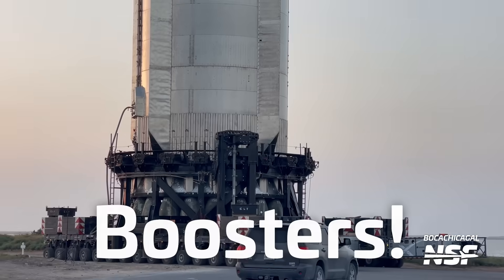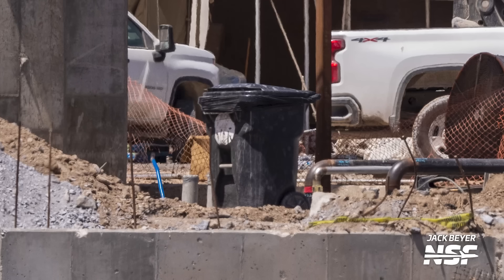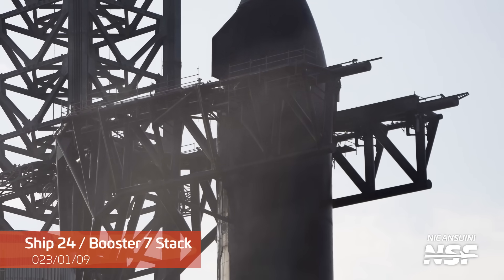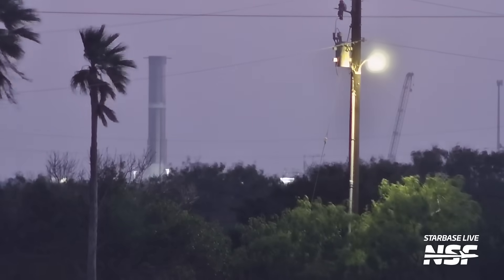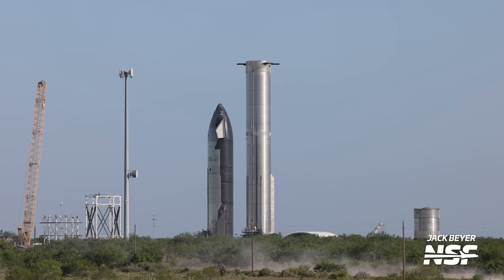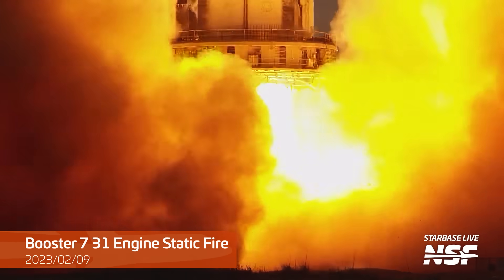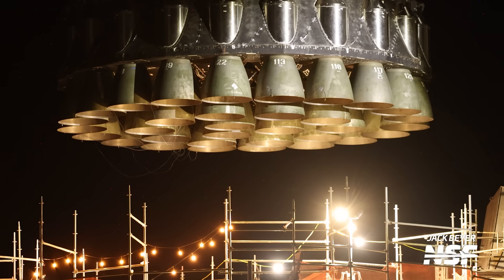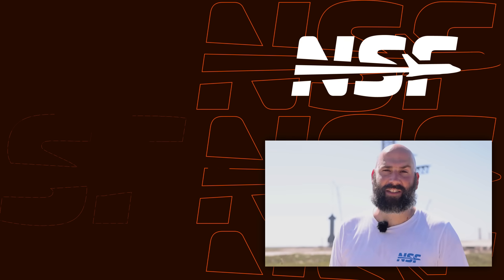Starbase Update: Starships & Boosters Rolling! Testing Ramps Up!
Catch up on the action-packed week in Starbase with boosters and ships rolling, OLM work, Ship 25 updates, and construction progress. Witness the first test of the Super Heavy Deluge System and Booster 9's lift onto the Orbital Launch Mount. Join Jack from NSF for the latest Starbase news.

🎥 Video from Michael Baylor (@nextspaceflight), Jack Beyer, John Galloway (@KSpaceAcademy), Nic Ansuini, Starbase Live, BocaChicaGal.
🎨 Graphics by Toney S (@TDSN19)